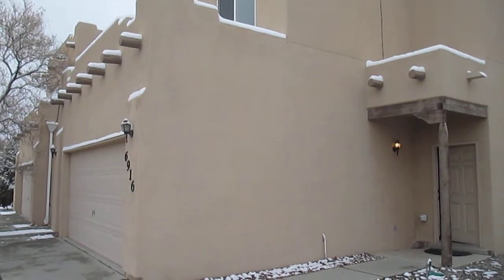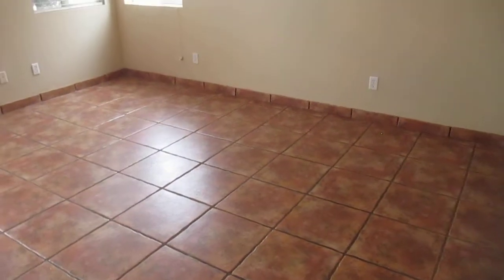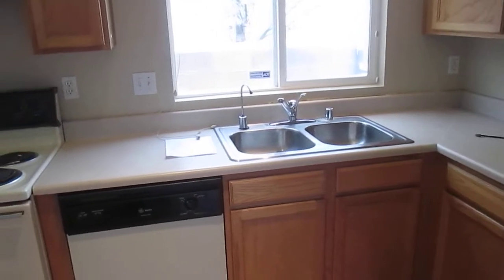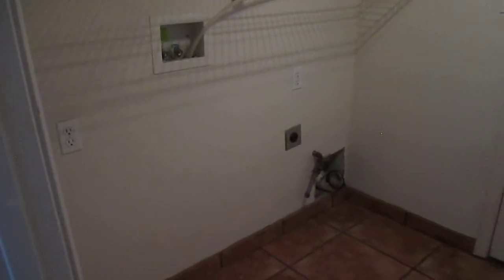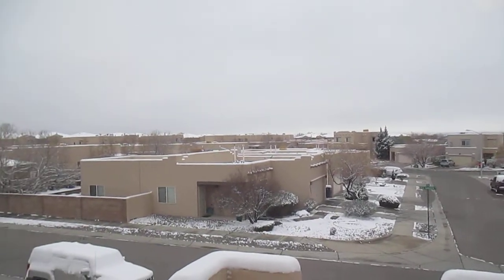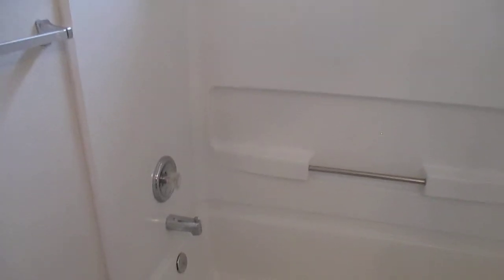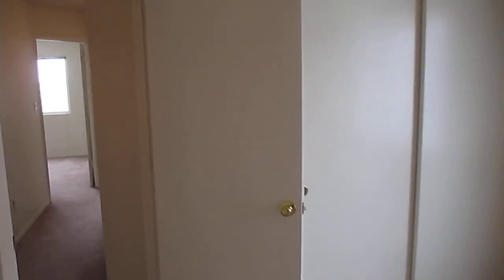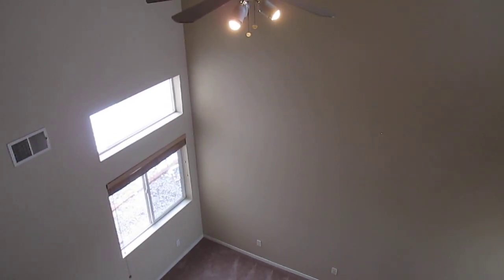6916 Calle Margarita NE- Beautiful 4 Bedroom Albuquerque home in Vista del Norte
Beautiful four-bedroom two-story home located in the Vista del Norte Community.  Desirable NE location with easy acces to I-25.  Custom paint and beautiful upgraded tile.  Very spacious and open floorplan.  Upgraded faux wood blinds on windows.  All